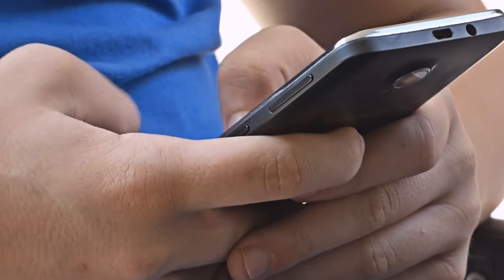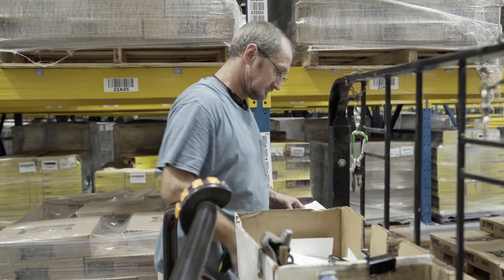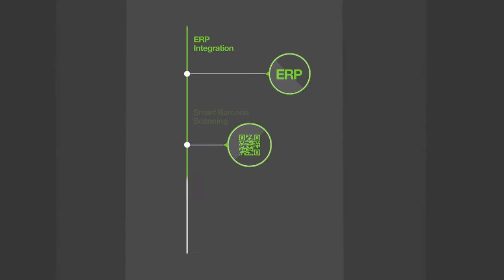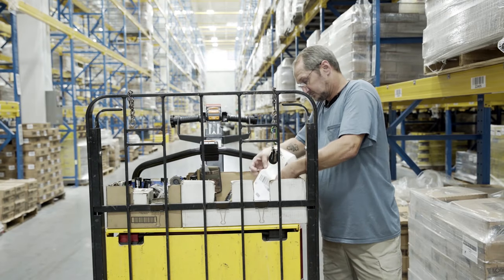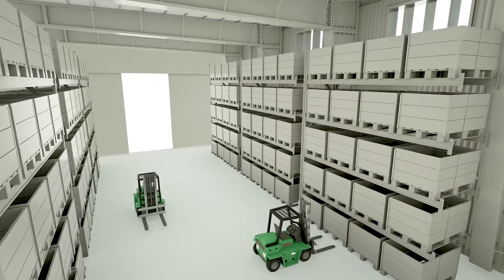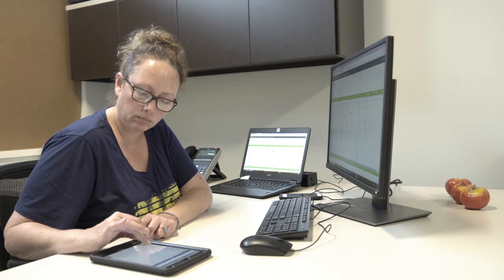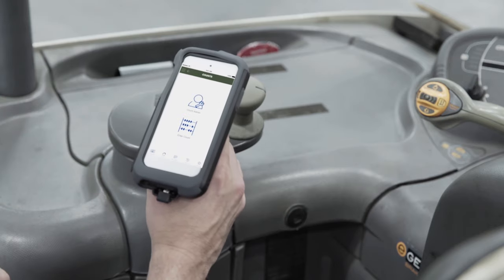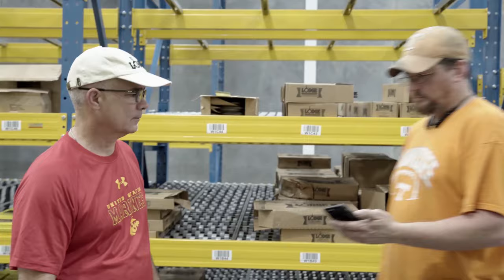mobe3 WMS Intro Video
Check out mobe3 WMS live in action!